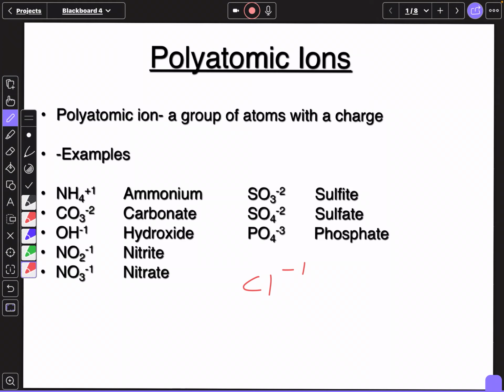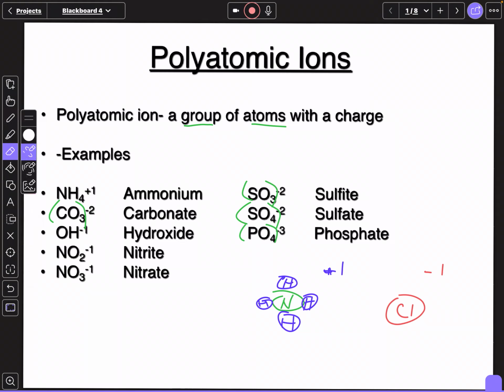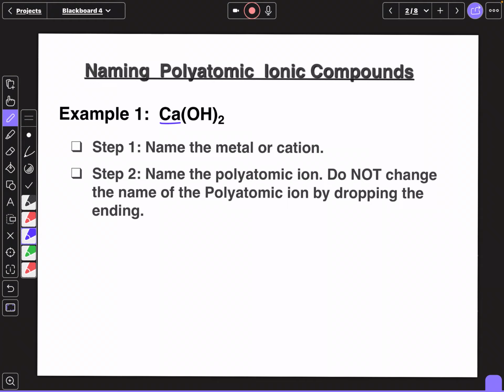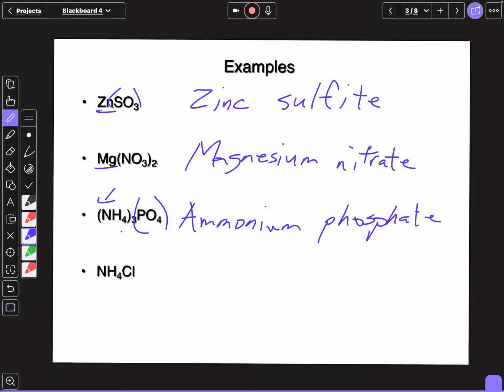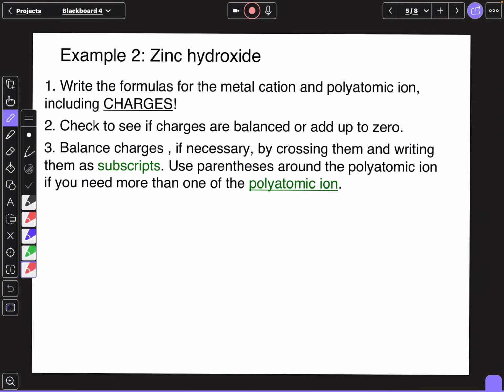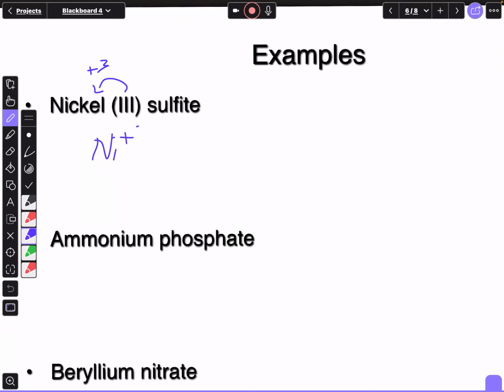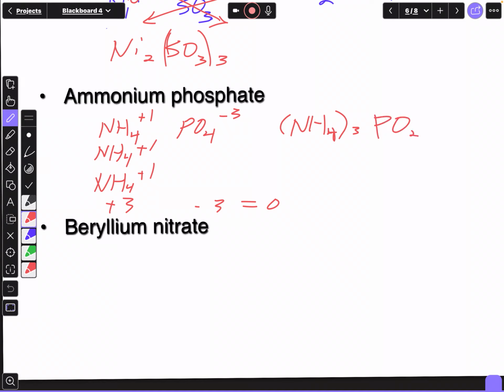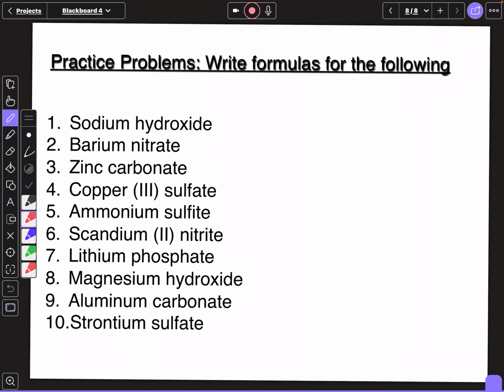VIDEO Polyatomic Ionic Compounds